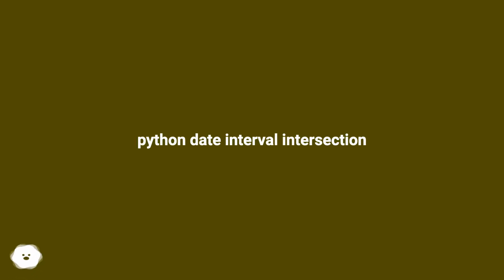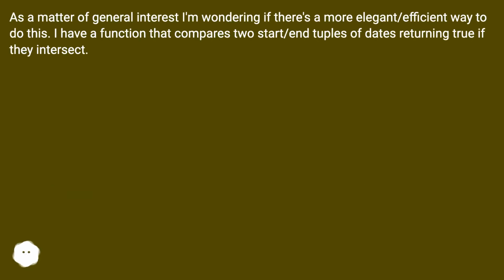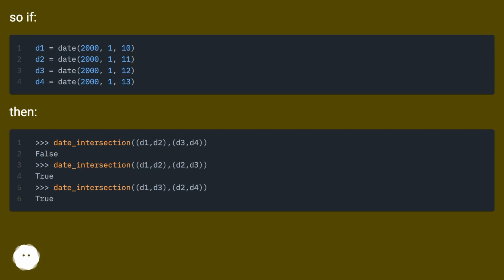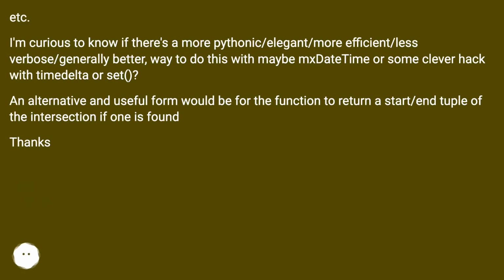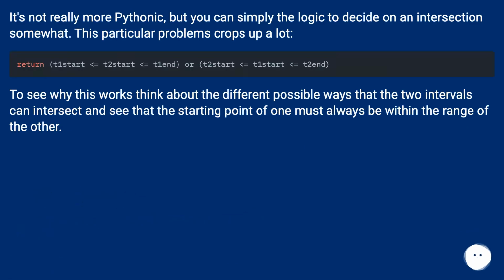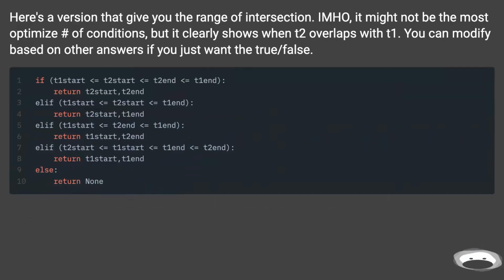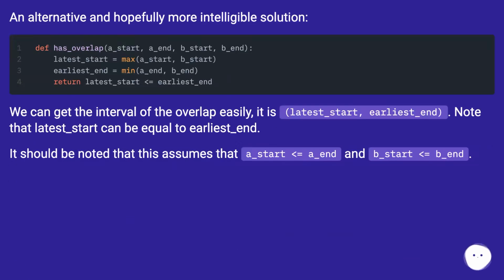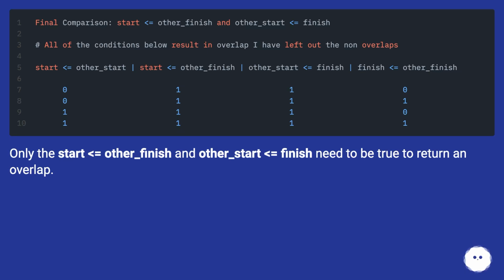python date interval intersection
Chapters
00:00 Python Date Interval Intersection
01:00 Accepted Answer Score 30
01:22 Answer 2 Score 7
01:46 Answer 3 Score 21
02:15 Answer 4 Score 3
02:40 Thank you